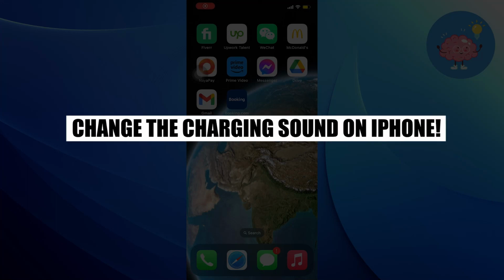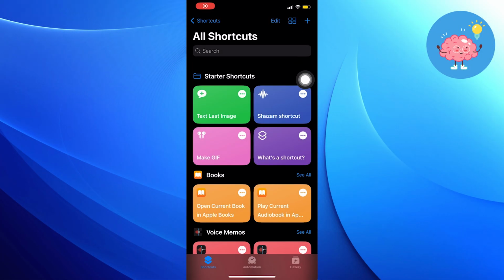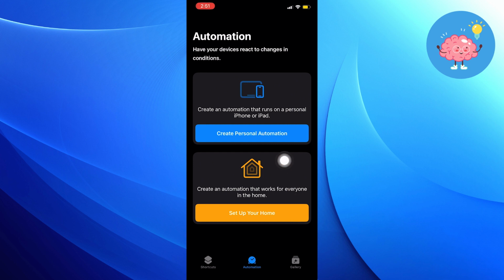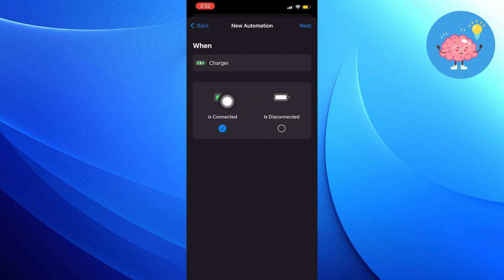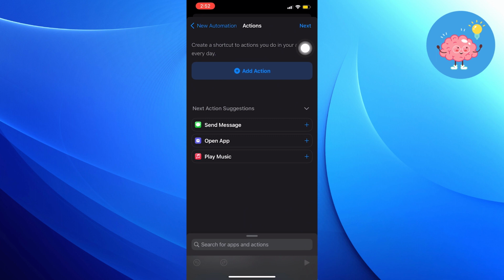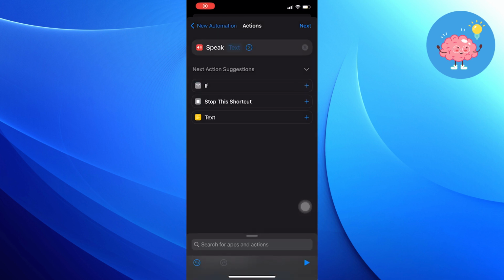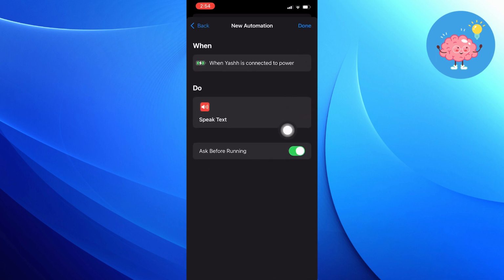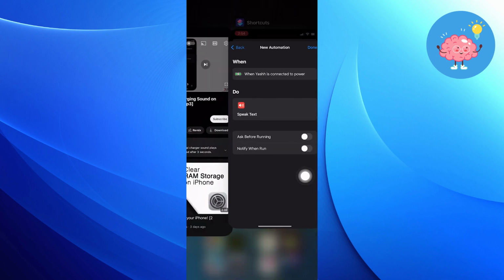How To Change The Charging Sound On iPhone! Siri Speak Or Mp3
Elevate your charging experience with our guide on changing the iPhone charging sound! Whether you prefer Siri's voice or your favorite MP3, our tutorial provides step-by-step instructions and insider techniques. Transform the sonic landscape of your iPhone charging alerts and customize your charge with confidence!

What do you think about How To Change The Charging Sound On iPhone!